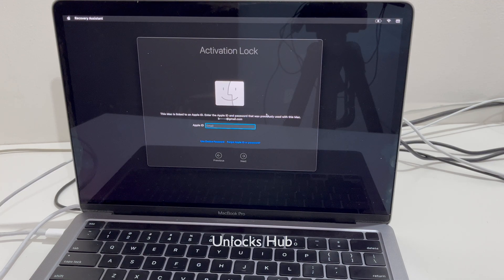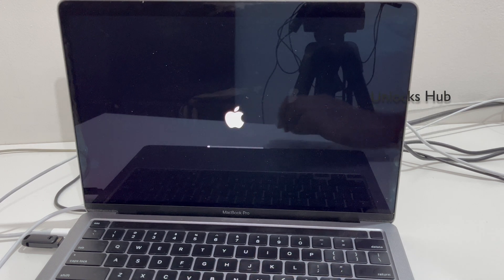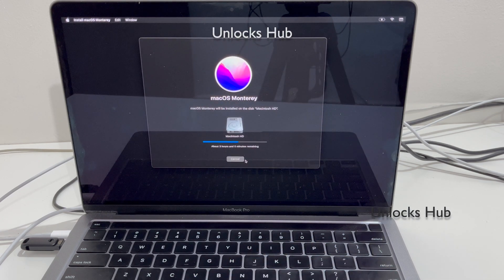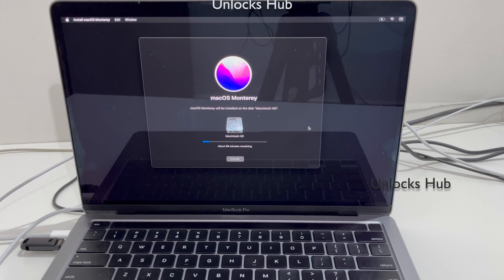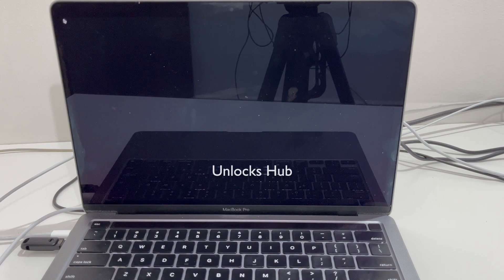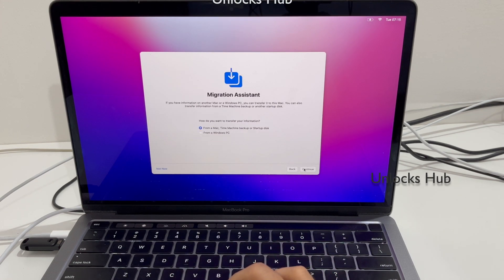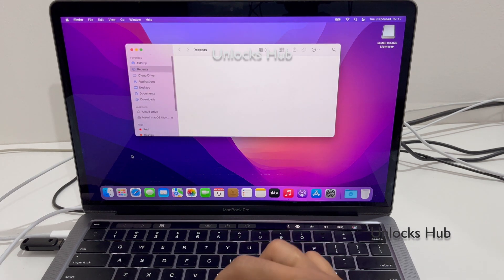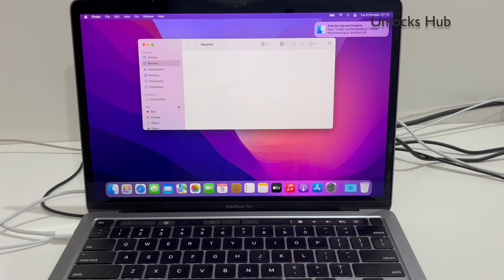MacBook Pro M2 iCloud Unlock Permanent | Mac Activation Lock remove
This video shows How to Permanent iCloud Activation Unlock on MacBook Pro M2. How to remove iCloud lock on MacBook Pro M2. How to remove activation lock on MacBook Pro m2. You can remove the iCloud Lock, Apple ID lock or Activation Lock on a Mac, Macbook, Macbook Pro, MacBook Air, Mac book, iMac, Mac mini using this method. Works on all MacOS versions including Catalina, High Sierra, Mojave, Big Sur, Monterey, Ventura in 2022 and 2023.

Remove Apple ID lock using this method.